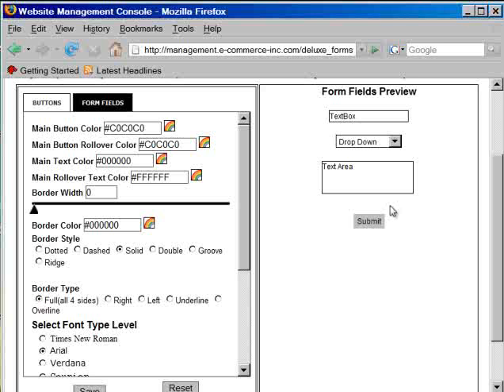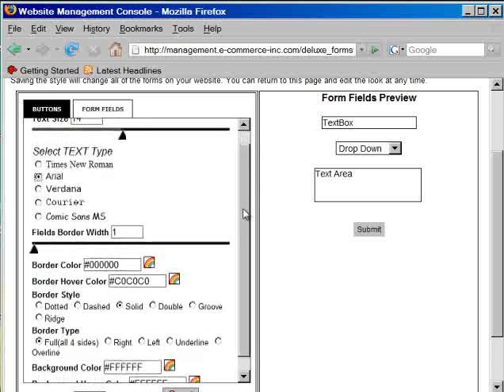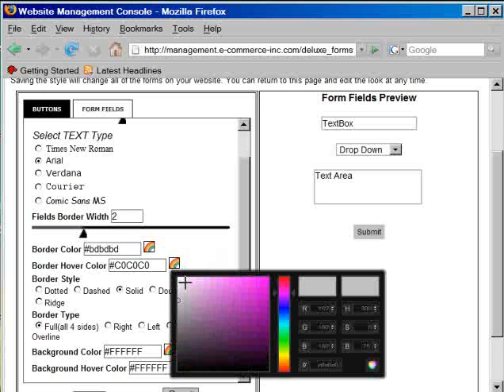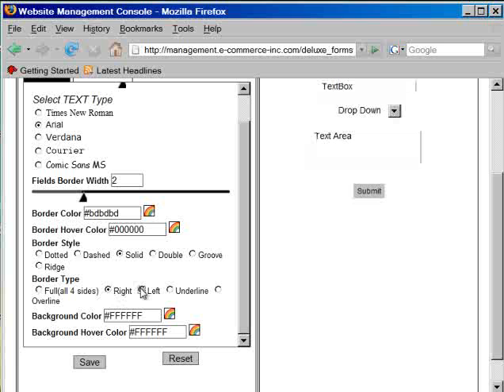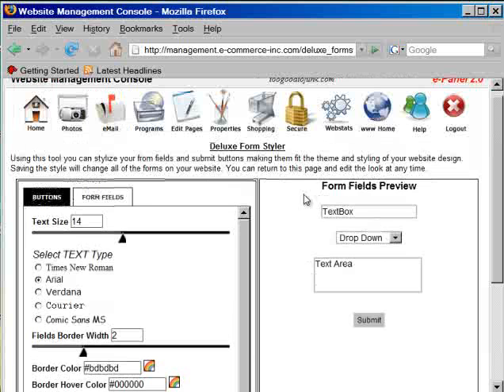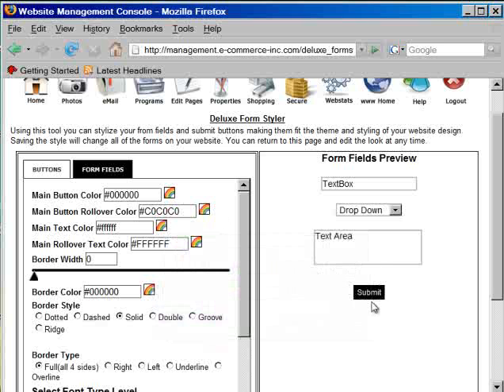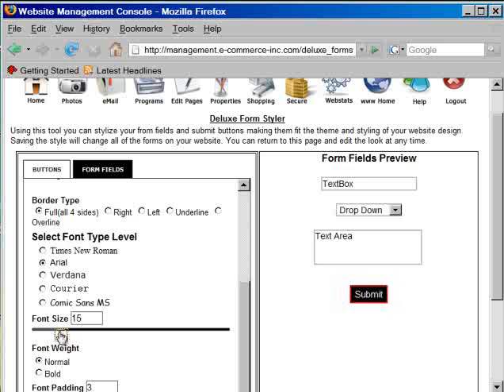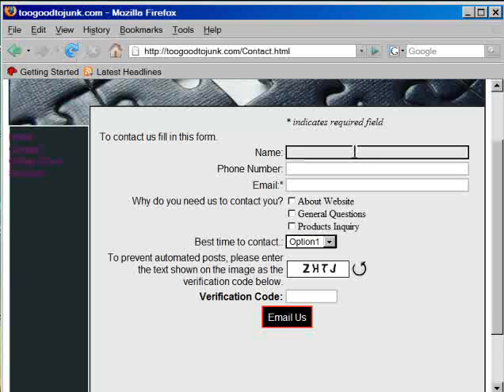Editing web forms appearance demo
Our simple form stylizer lets users customize the looks of web based forms on their website.

There is nothing more aggravating that having a website where elements do not match your design.

To prevent this on the pageBuzz online website builder we have tools like the web form stylizer. Set border colors, sizes, button styles, colors and even text.

The site builder adds the option to every page that has a web form so you have a clean look across the entire website with almost no effort.

The real key to building websites is keeping everything in order and the pageBuzz online webpage builder does that for you.

The tools offered are just unmatched and unprecedented from any website host. What pageBuzz offers is just unique and as you can see by simple tools like the form stylizer that we are above the rest when it comes to website design tools.

To try any of our website building tools login to the demo and have a blast. If you don't have these tools at your website host, maybe it is time to move your website.